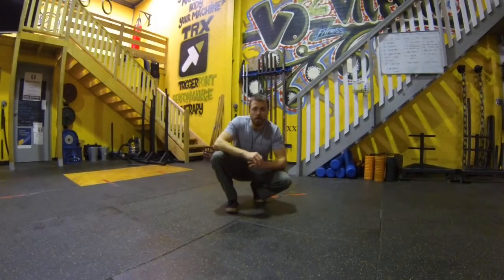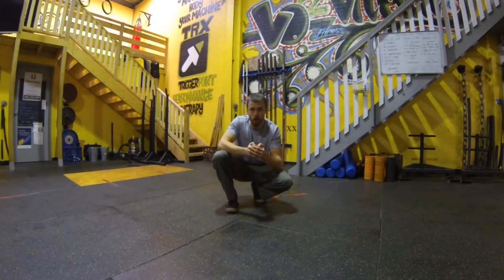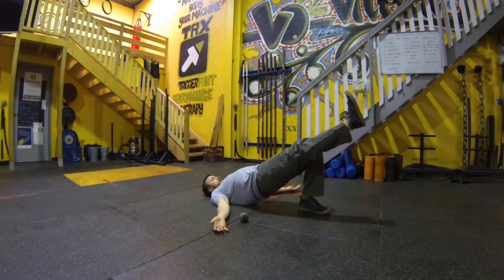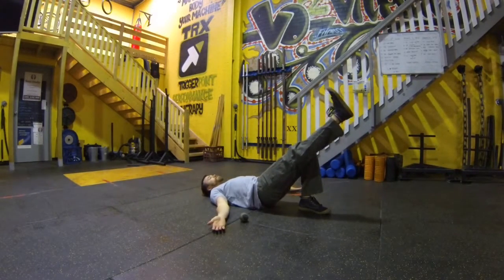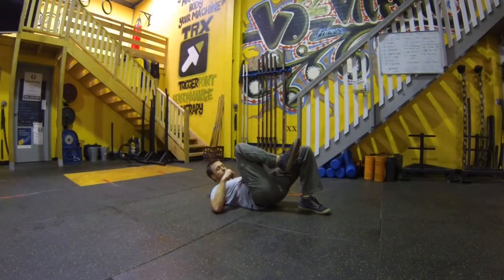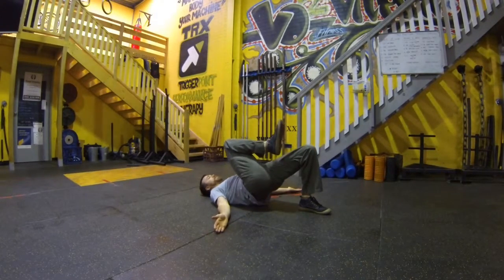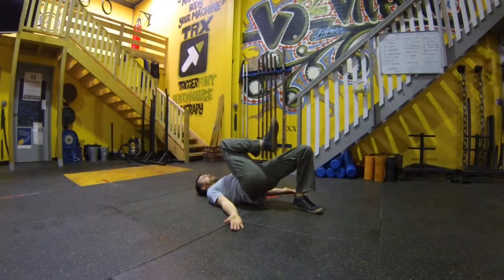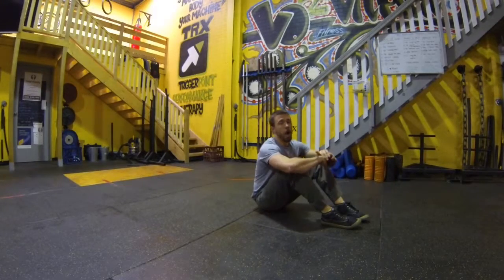Straight & Leg Lock Bridge Drills To Help Activate Your Glutes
Glute activation is essential for any athletic endeavour that involves explosiveness or the posterior chain.